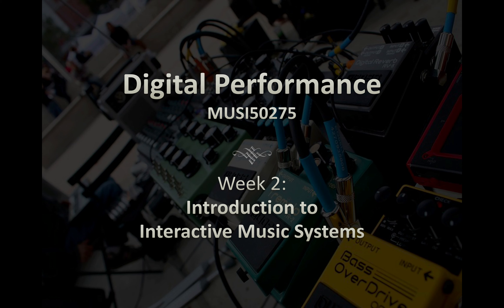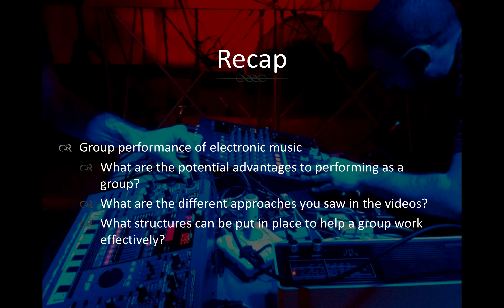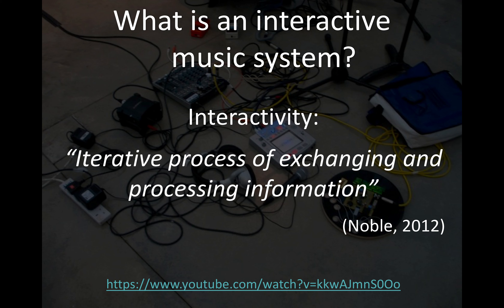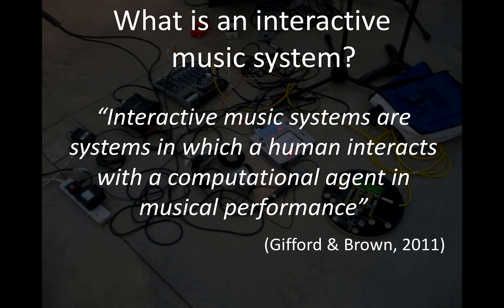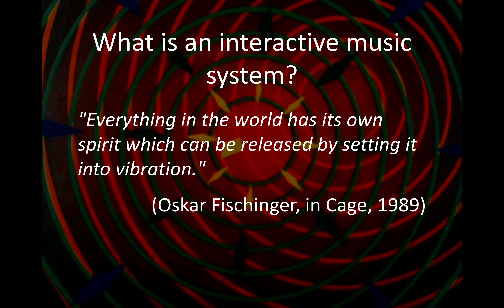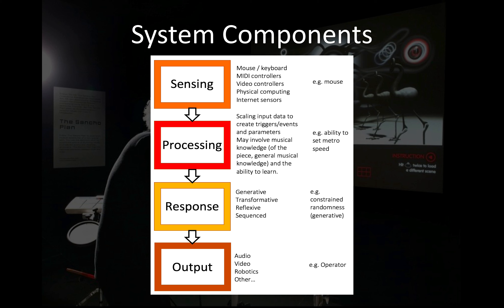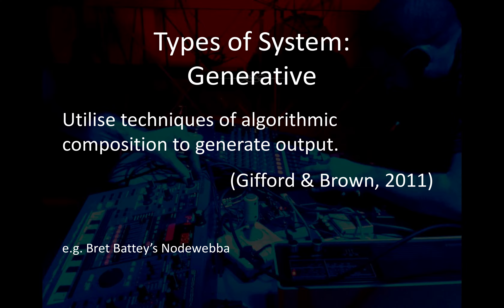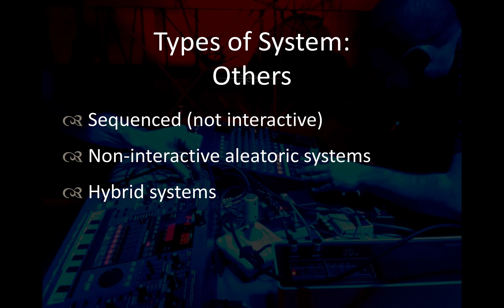DP Wk2 VideoLecture IntMusSystms 1